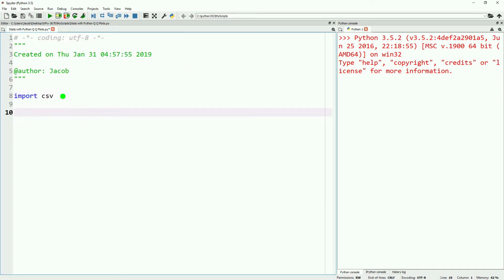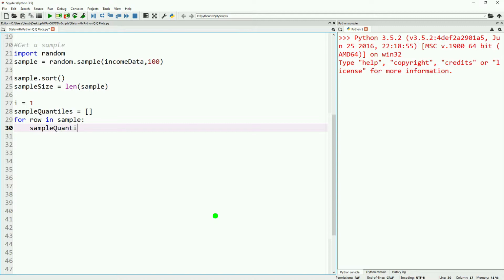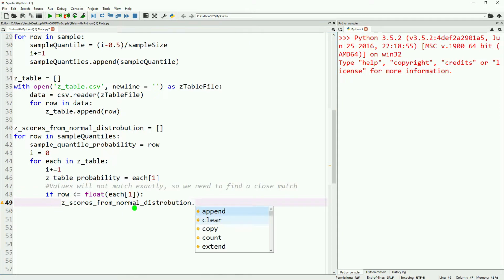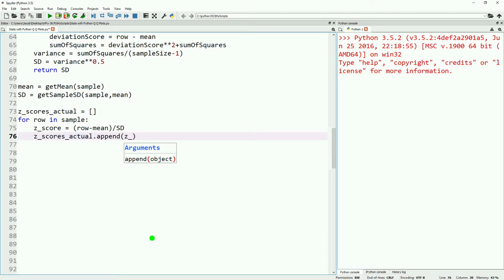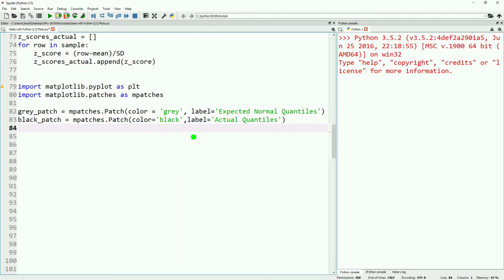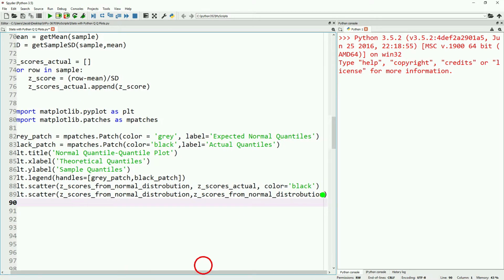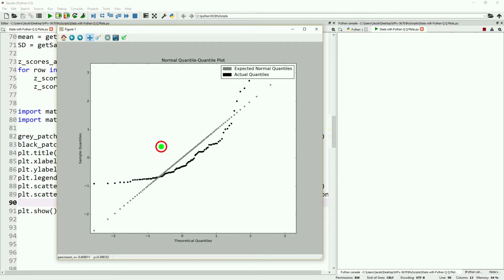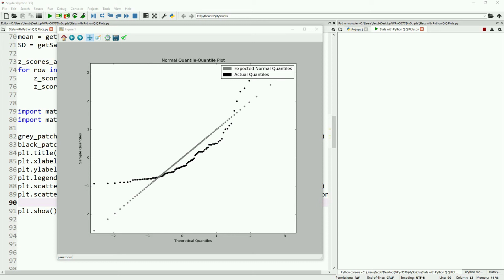QQ Plots Stats with Python